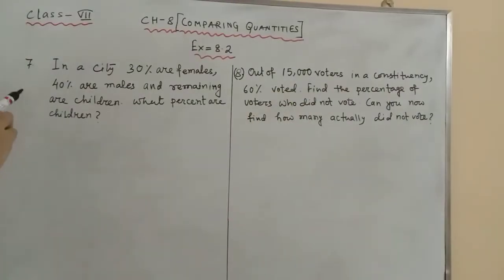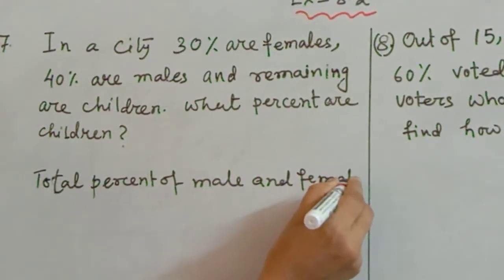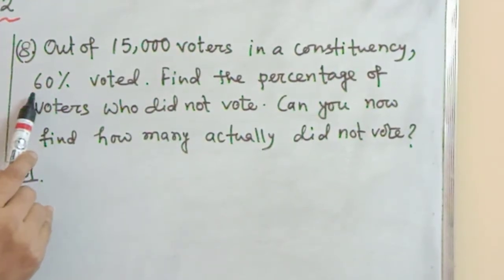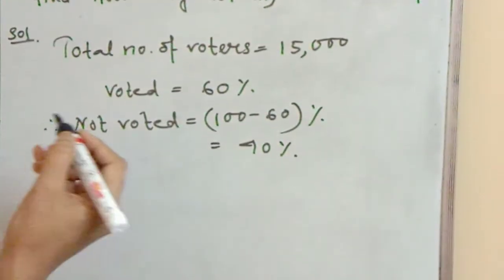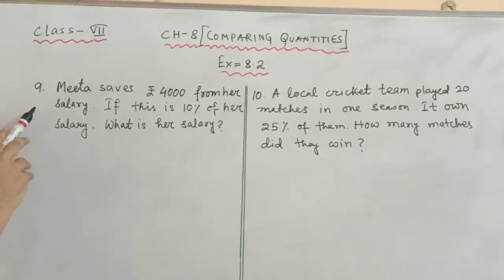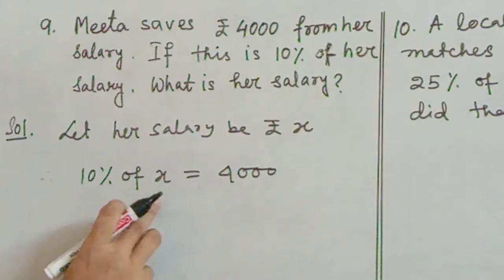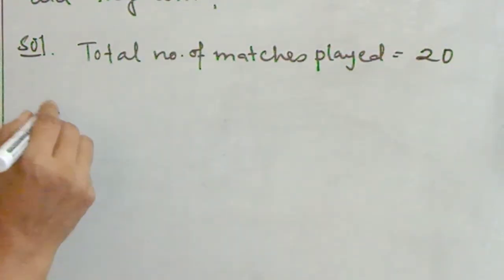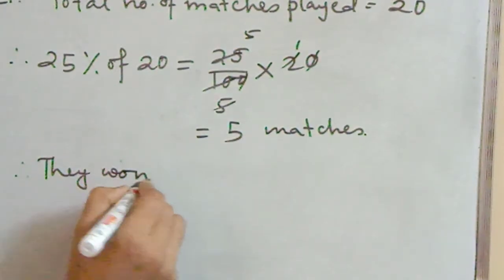Comparing Quantities || Class 7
Ch 8 Comparing Quantities Ex 8.2 NCERT SOLUTIONS